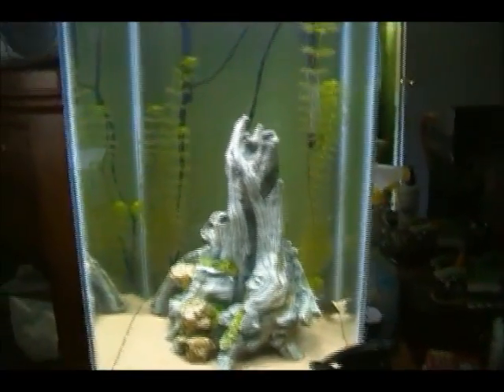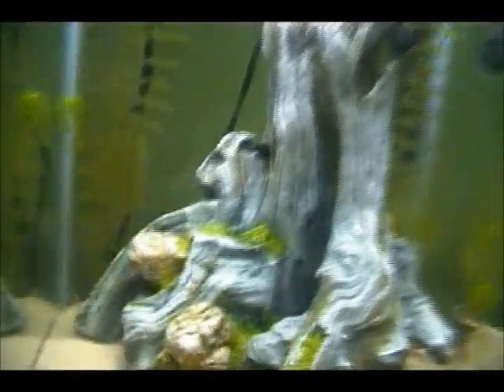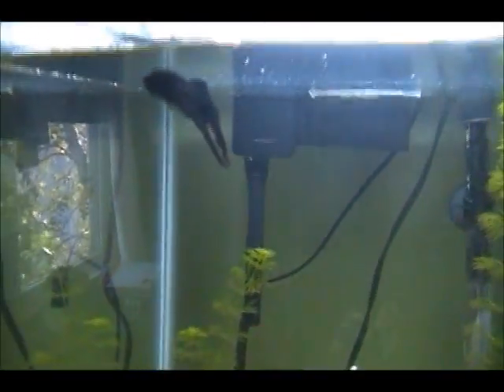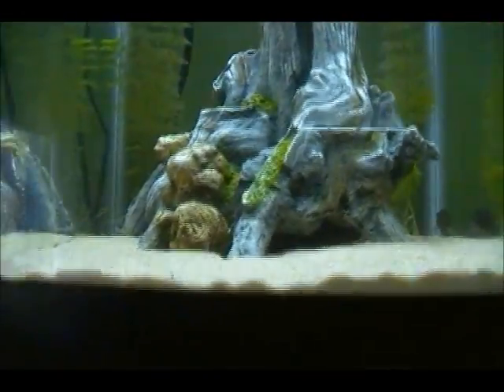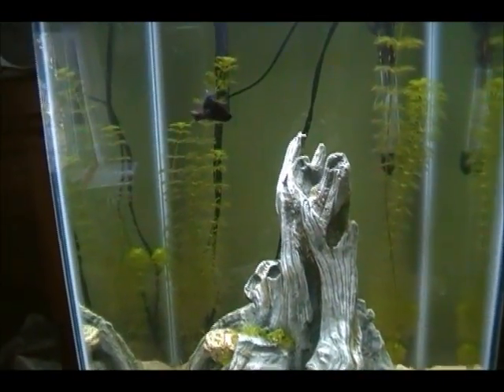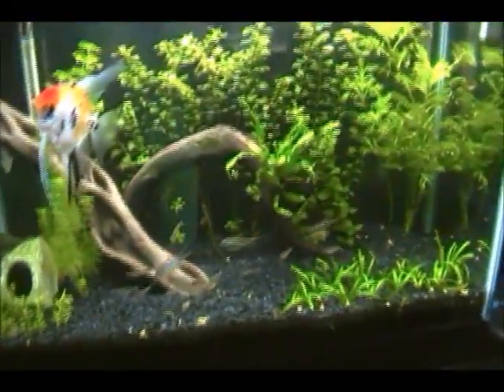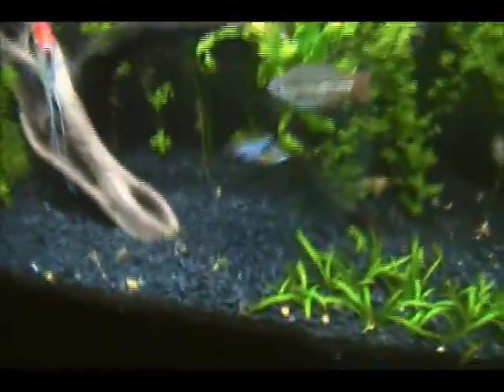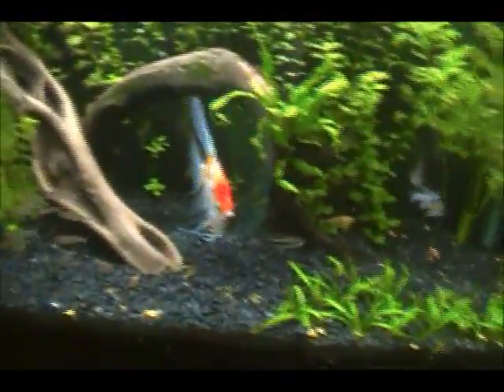Bob's new tank!!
15 gallon!! :D